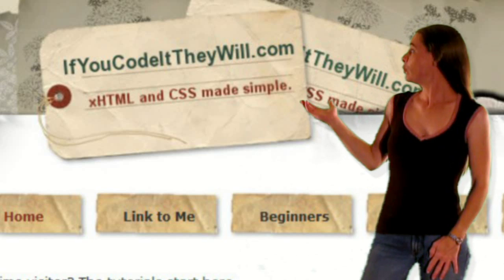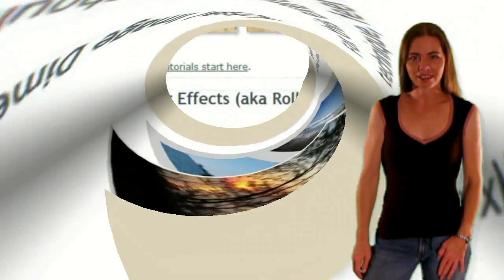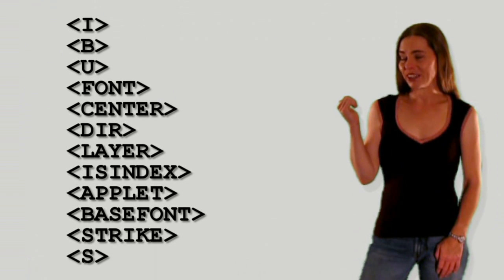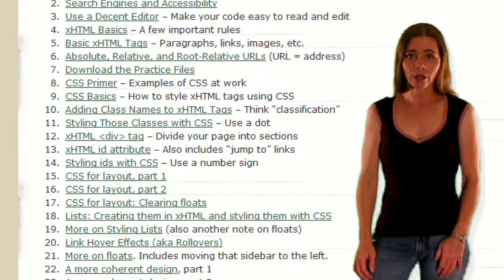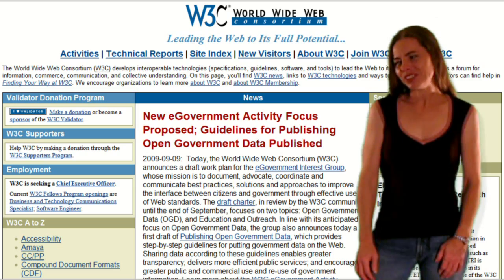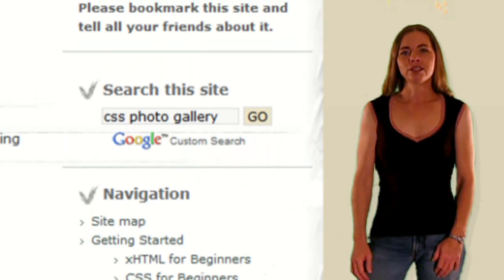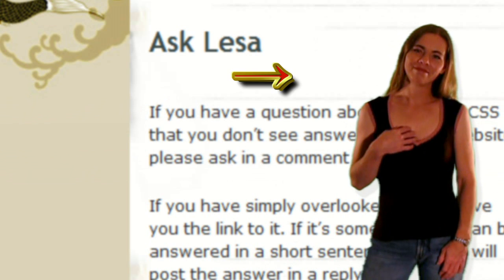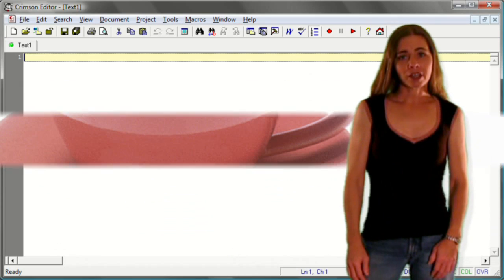IfYouCodeItTheyWill.Com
Welcome to IfYouCodeItTheyWill.Com, where you'll find website coding tutorials, written in a language, that's easy to understand. If you're new to coding web pages, or you've been doing it for years, but you're still using some of these outdated tags (font, center, b, u, etc), you should start with the beginner's course, where I'll walk you through the construction of a properly-written web page from beginning to end. If you're already well-versed in current web standards but you're looking for something a little more advanced, you can find that here, as well. Just browse through the categories, try out the site search, and if you don't find what you're looking for, don't ever be afraid to ask. That's what I'm here for. So now, grab some coffee -- or tea, if you prefer -- make yourself comfortable, and let's get coding! :)